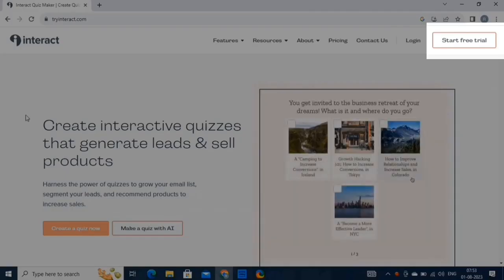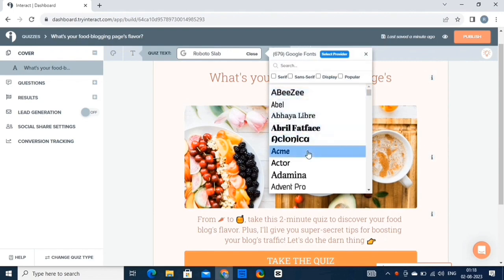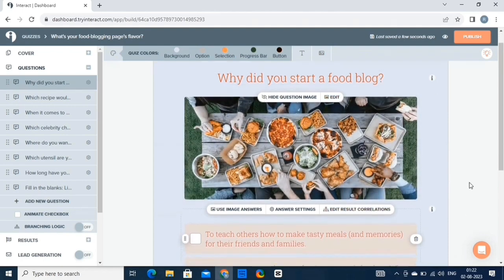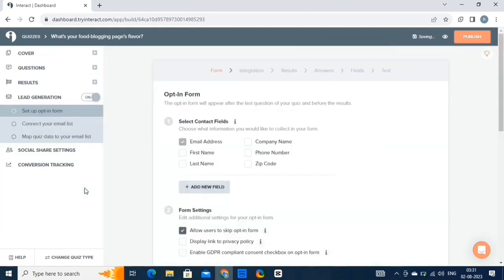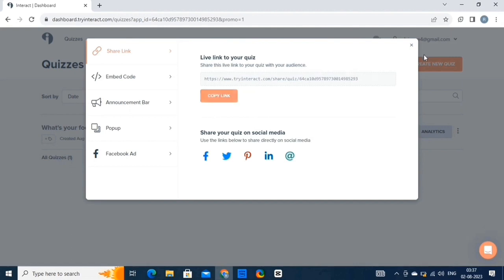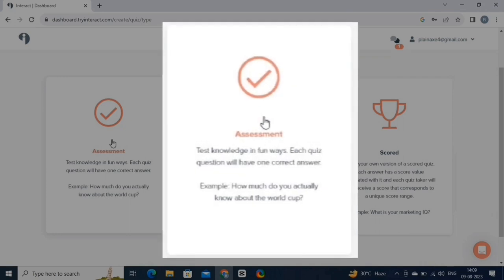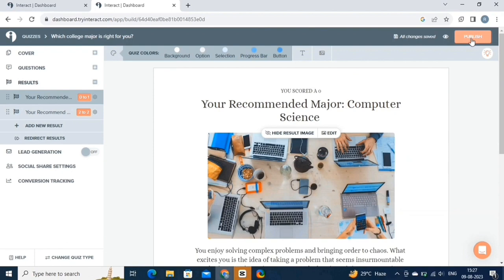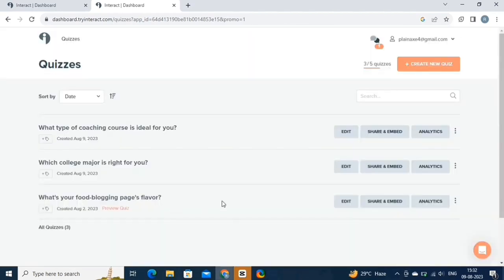👉🎁Tyrinteract Quiz Maker to Boost Leads Full Tutorial👍👇See More on FEBlogStore.Blogspot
Try Sign Up on this Tryinteract By creating interactive quizzes that are tailored to your target market, you can attract potential leads and convert them into customers.

If you are looking to boost leads for your business, using Tyrinteract Quiz Maker can be a great tool to engage with your audience and collect valuable information.

Here are some ways Tyrinteract Quiz Maker can help you boost leads:

Engage with your audience: Quizzes are a fun and interactive way to engage with your audience. By creating quizzes that are relevant to your products or services, you can attract more leads who are interested in what you have to offer.

Collect valuable information: Quizzes allow you to collect valuable information about your audience, such as their preferences, interests, and needs. This information can help you tailor your marketing campaigns to better target your leads and convert them into customers.

Increase website traffic: By promoting your quizzes on social media and other marketing channels, you can drive more traffic to your website and generate more leads. The interactive nature of quizzes can also encourage visitors to spend more time on your website, increasing the chances of converting them into leads.

Nurture leads: After collecting information from your quizzes, you can use this data to nurture your leads through personalized follow-up emails and targeted marketing campaigns. This can help you build a stronger relationship with your leads and increase the chances of converting them into customers.

Overall, using Tyrinteract Quiz Maker can be an effective strategy to boost leads for your business. By creating engaging quizzes that are relevant to your target market, you can attract more leads and convert them into customers.